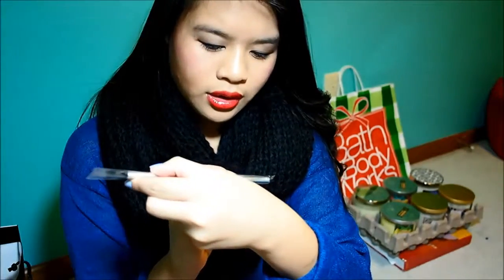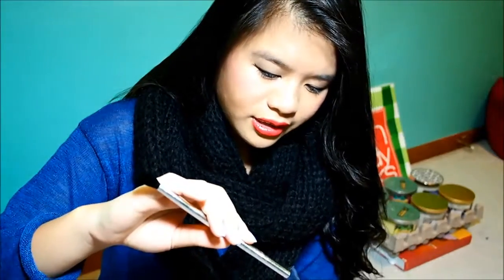Unboxing: IPSY December 2013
Camera I use: OLYMPUS PEN Lite E-PL5